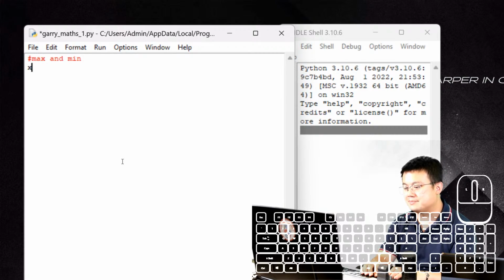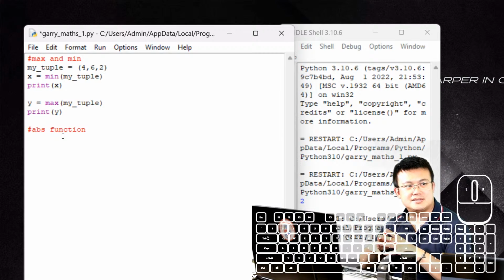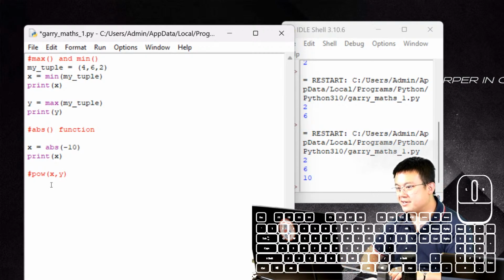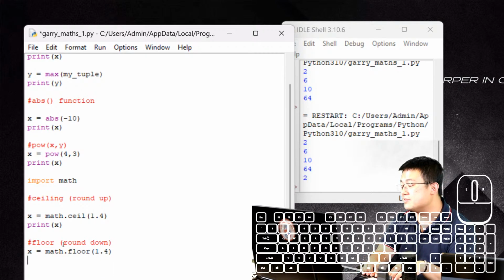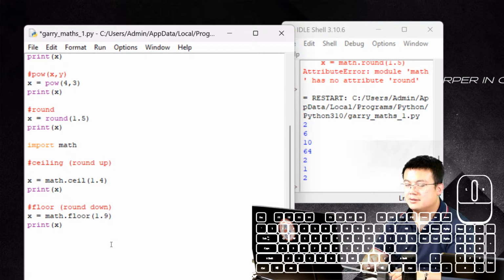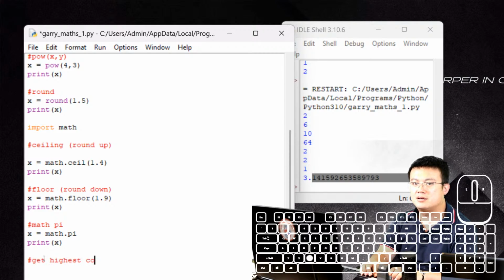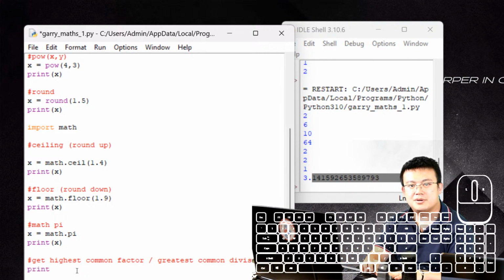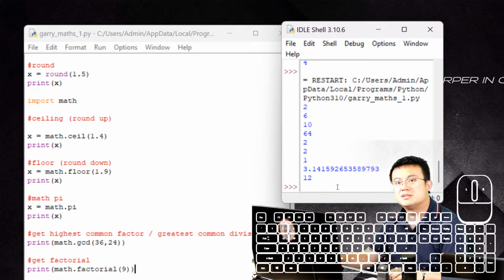Advanced Python Tutorial AMT Coding Challenge (OUCC): Math Functions